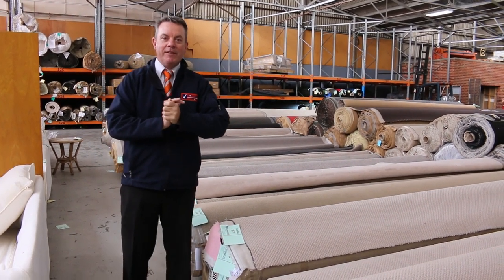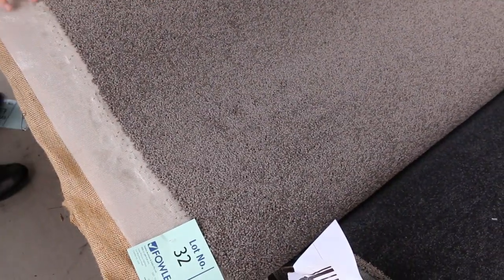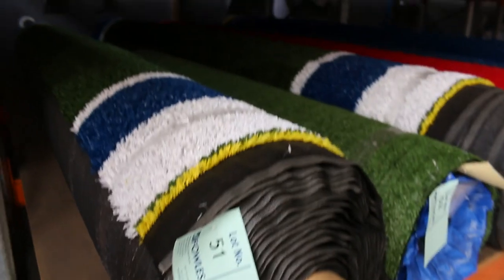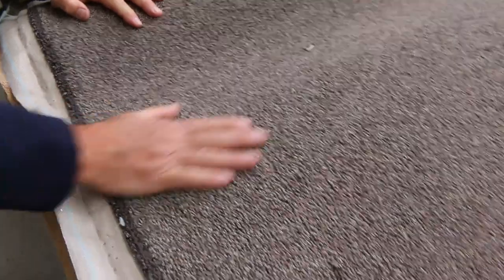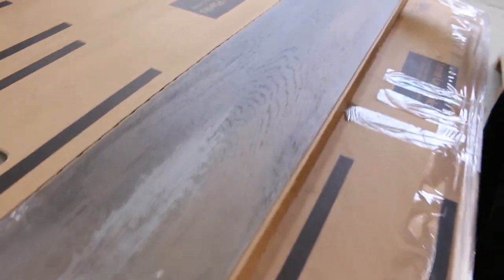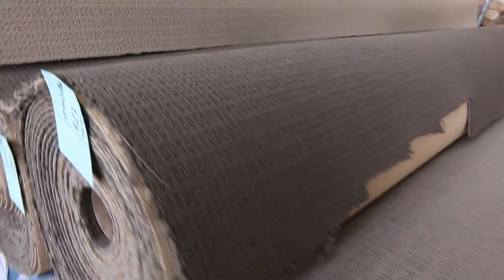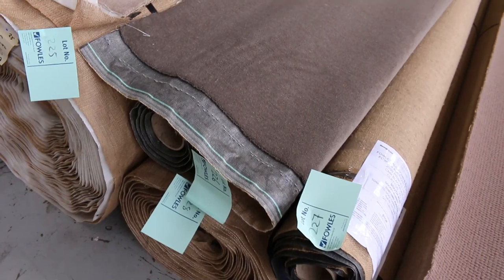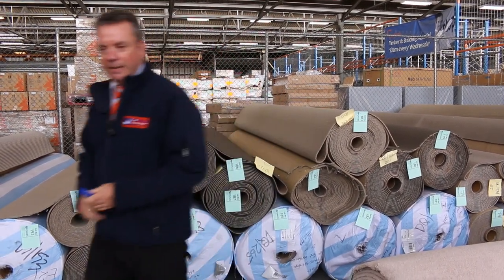Carpet Auction 10 March